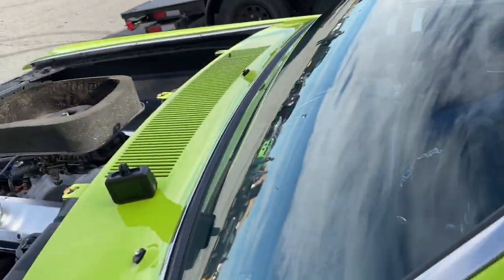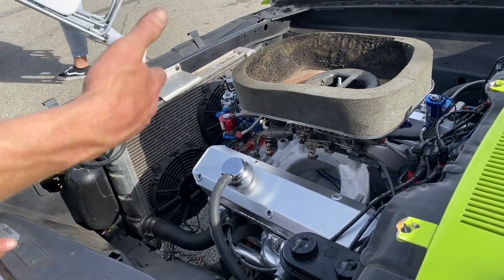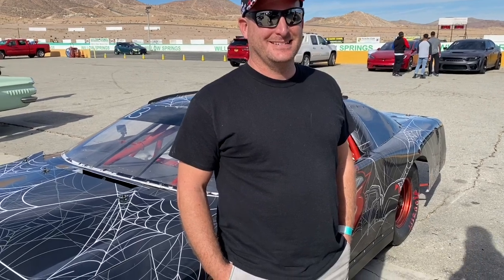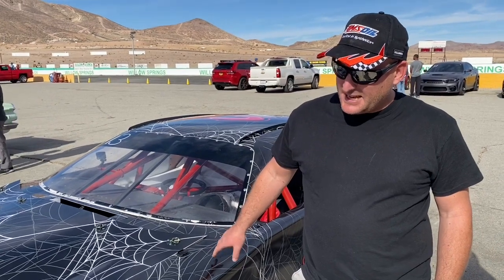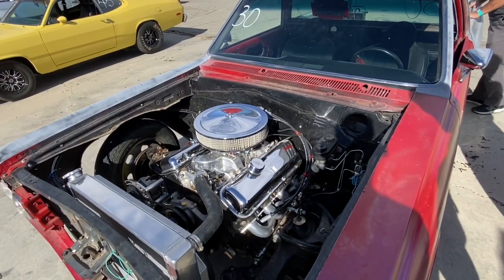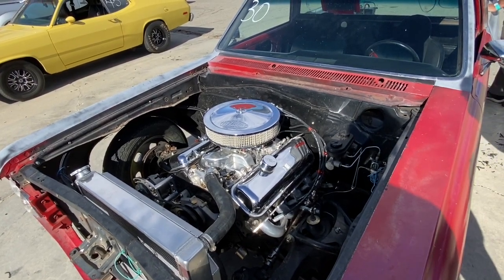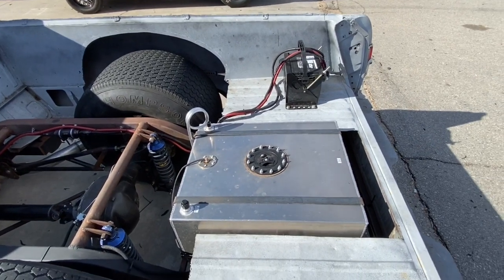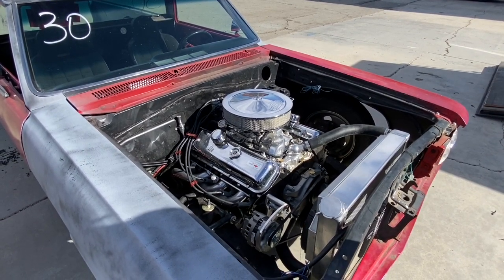Willow Springs Motorsports Complex Drag Racing 2022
Thank You to all the fans for another year of supporting Drag Racing at WSIR.